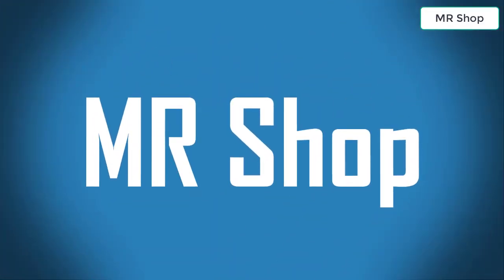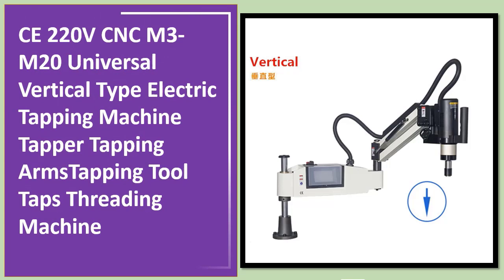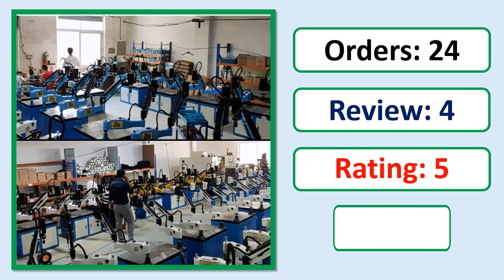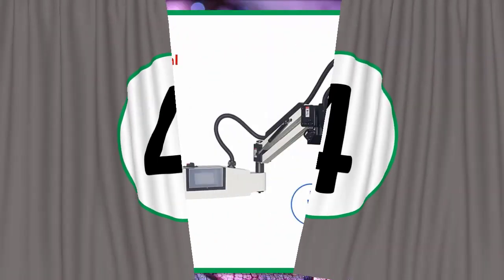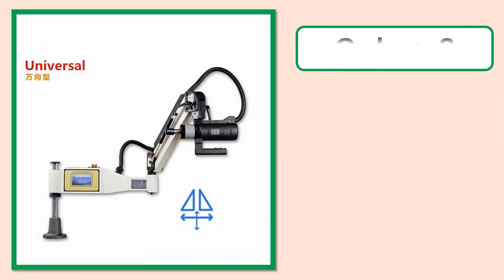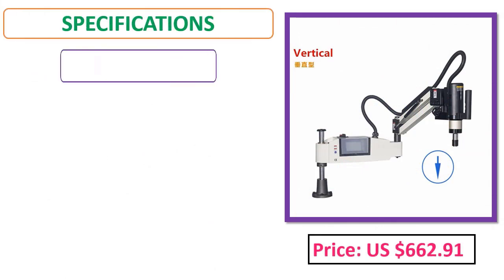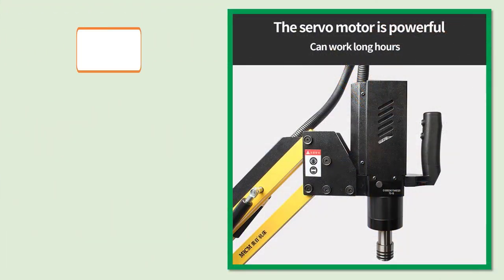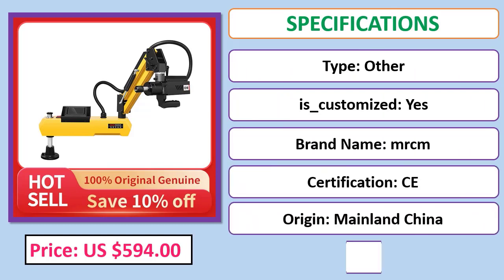Top 5 Best Electric Tapping Machine 2023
Looking for the Best Electric Tapping Machine In this video I have compiled a list of the top 5 Electric Tapping Machine in the market

05. CE 220V CNC M3-M20 Universal Vertical Type Electric Tapping Machine

04. M2-M20 CNC Electric Tapping Machine Servo Motor Electric Tapper Drilling With Chucks Easy Arm Power Tool

03. MRCM MR-DS16 Electric Tapping Machine ARM Servo Motor Tapper Tool Power Drilling Taps Threading Machine

02. M3-M20 CE CNC Electric Tapping Machine Servo Motor Vertical Universal Type Tapper Drilling Easy Arm Power Tools

01.M2-M12 CE CNC Electric Tapping Machine Servo Motor Electric Tapper Drilling Easy Arm Power Tool Threading Machine